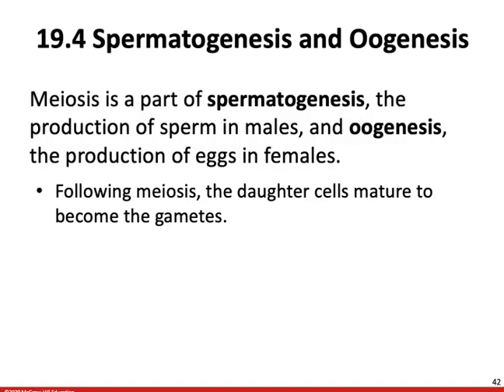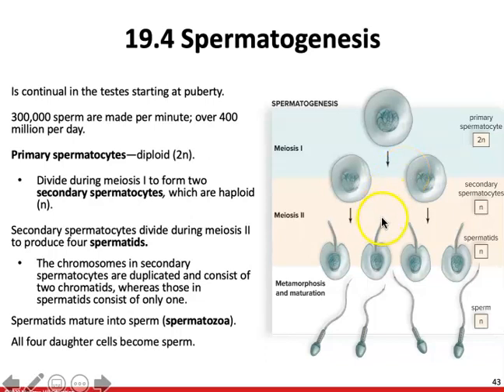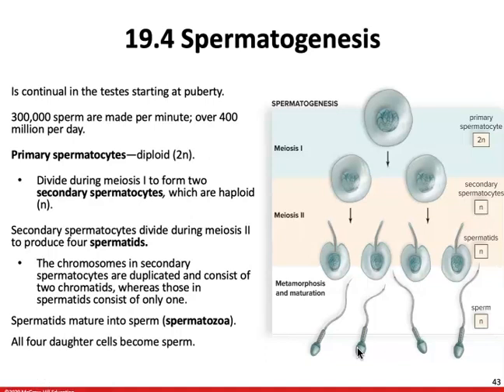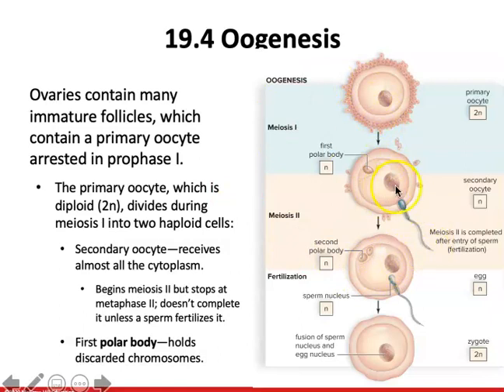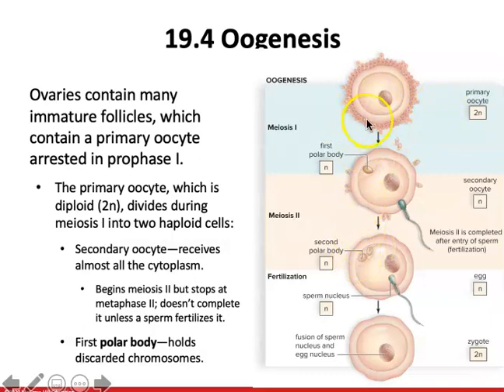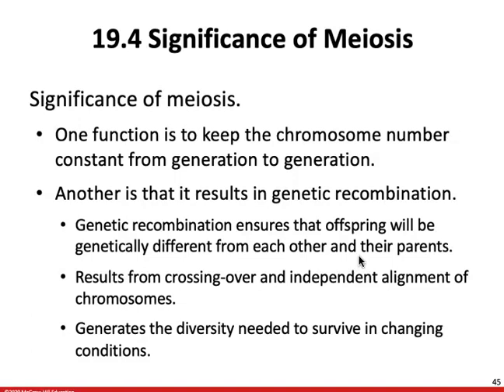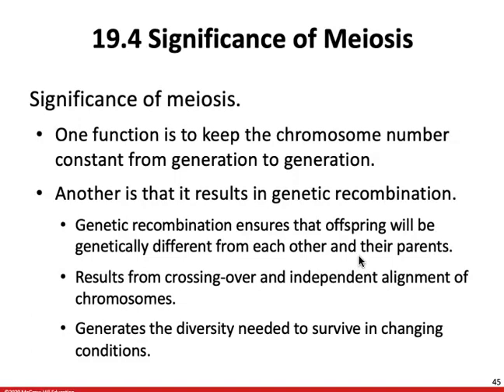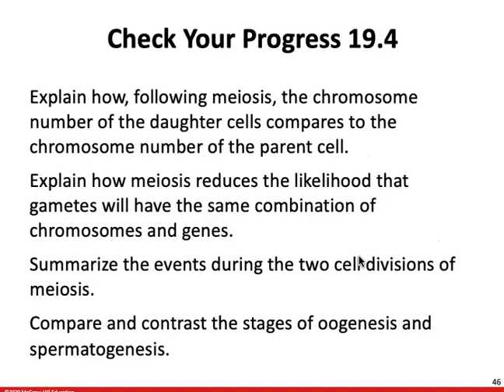19.4b Spermatogenesis and Oogenesis